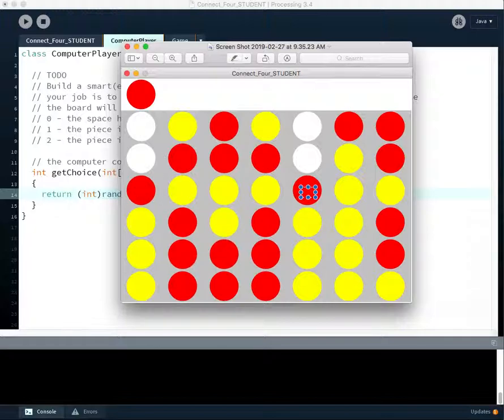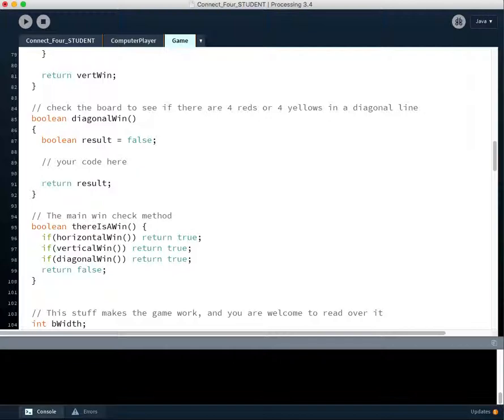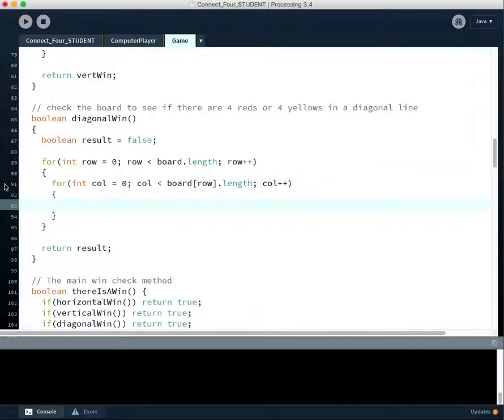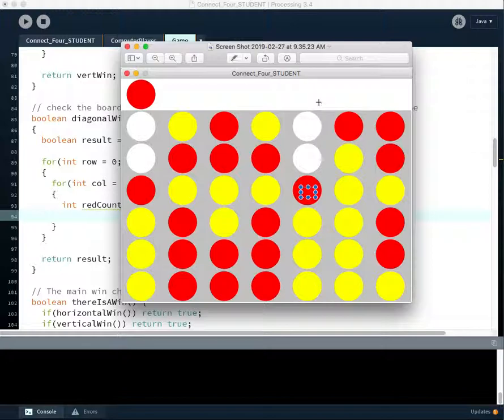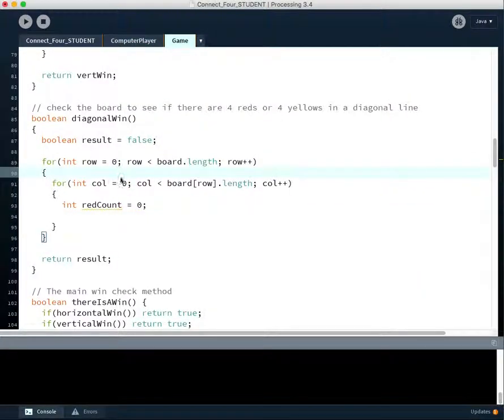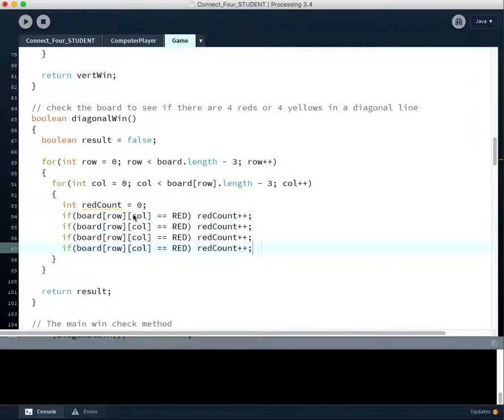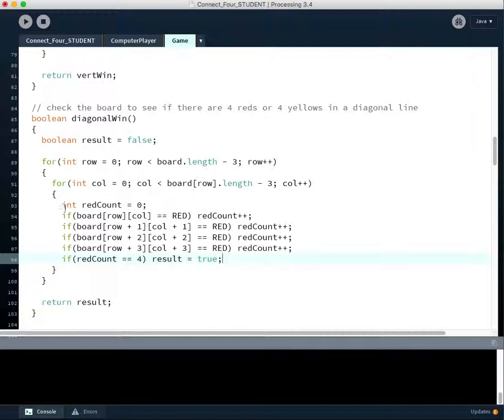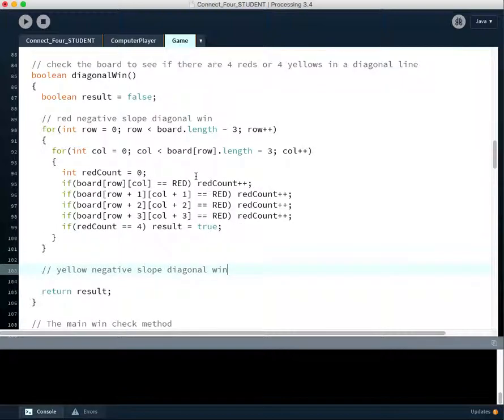5 diagonalWin negative slope